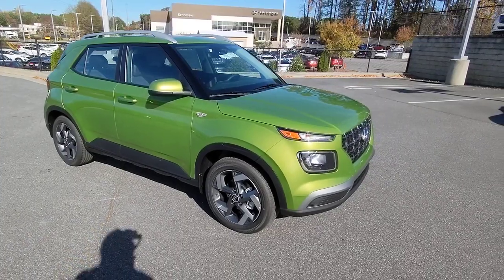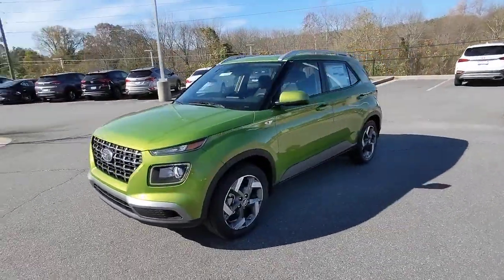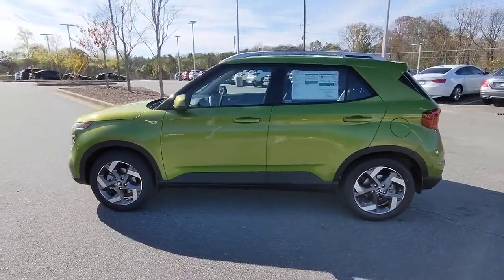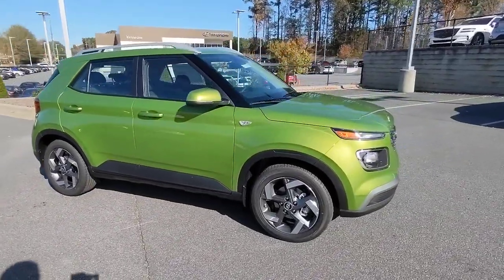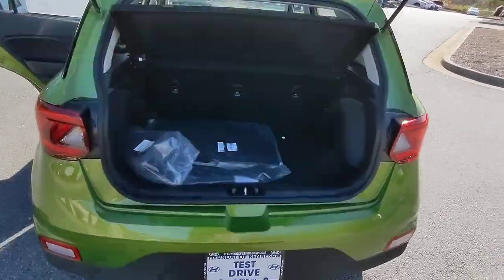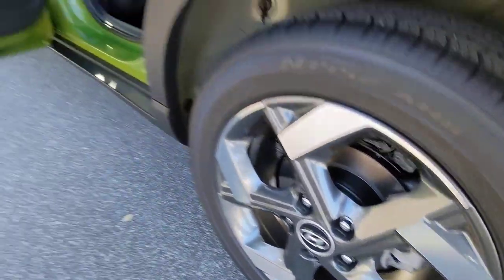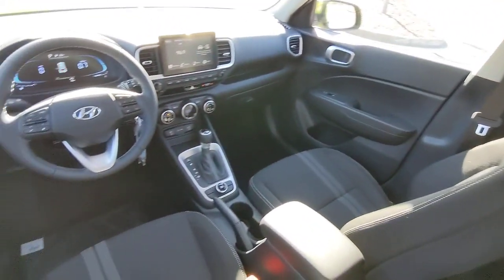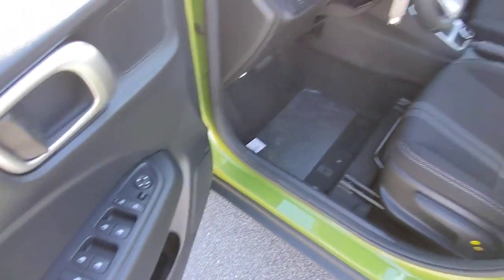2023 Hyundai Venue Kennesaw, Marietta, Woodstock, Acworth, Roswell, GA H19882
N4r New 2023 Hyundai Venue SEL available in Kennesaw, Georgia at Hyundai of Kennesaw. Servicng the Marietta, Woodstock, Acworth, Roswell, GA area.

30/34 City/Highway MPGbrbrN4r 2023 Hyundai Venue FWD IVT I4brbrIphone / Droid Navigation Compatible. Georgias #1 Hyundai Dealer! Real Deals Real Fast! Thats how we roll! Transparent Pricing Flexible Test Drive Streamlined Purchase 3-Day Worry-Free Exchange.